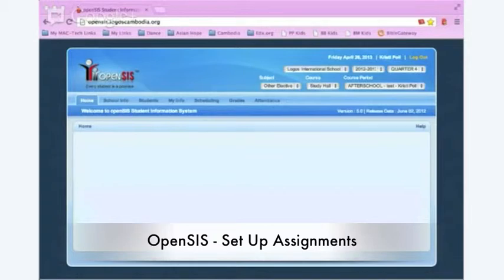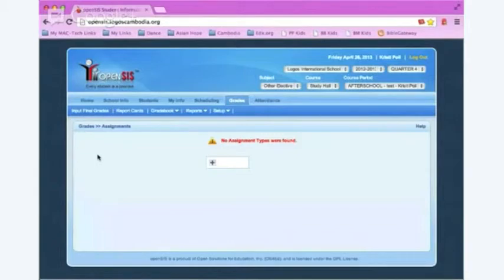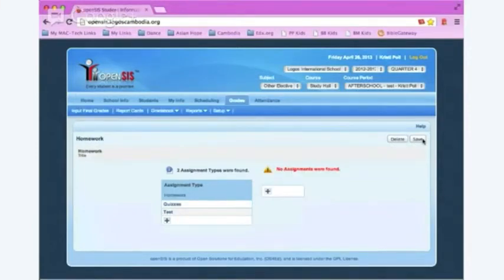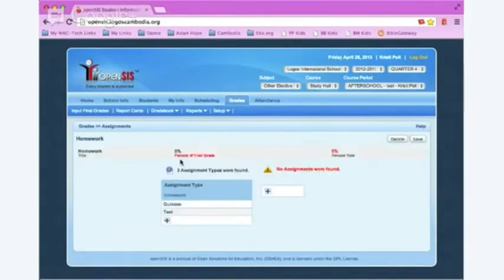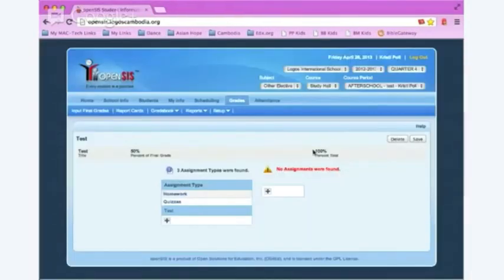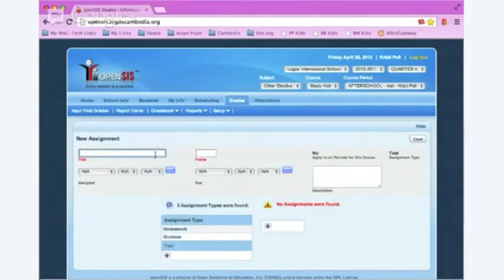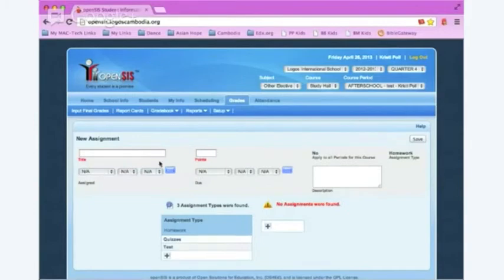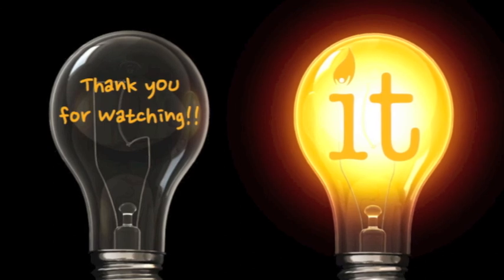OpenSIS - Set Up Assignments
Set up Assignment Types, Assignments, and Weight Grades